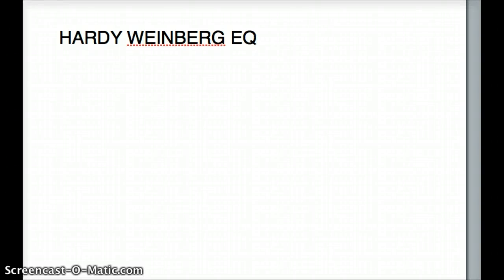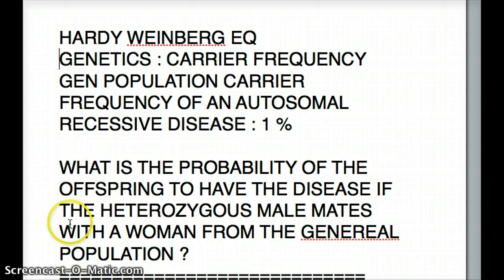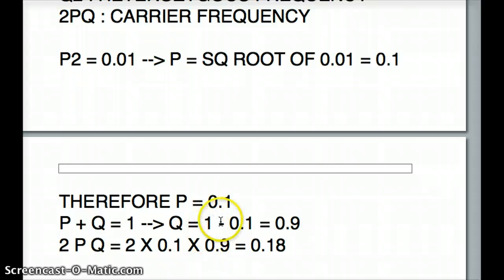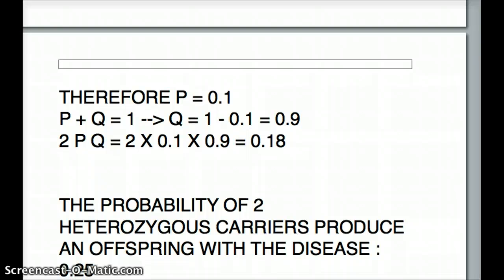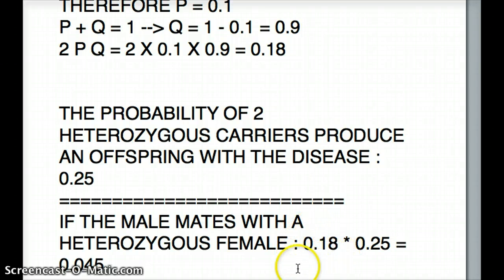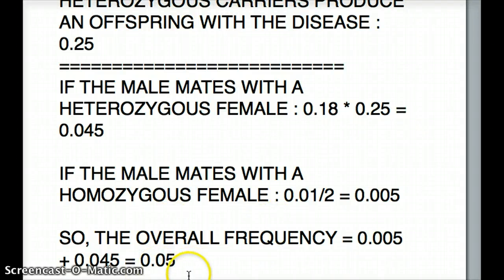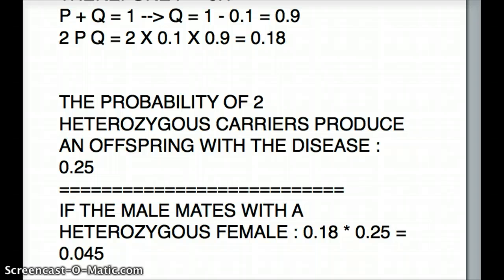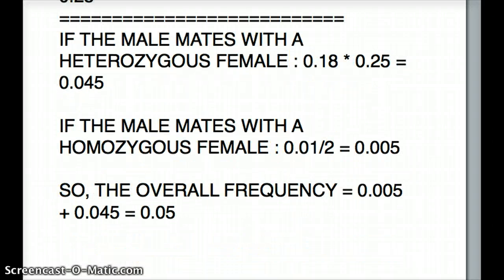USMLE HARDY WEINBERG EQUATION